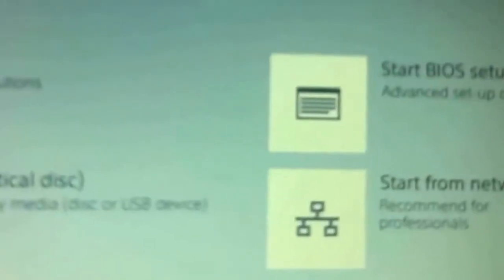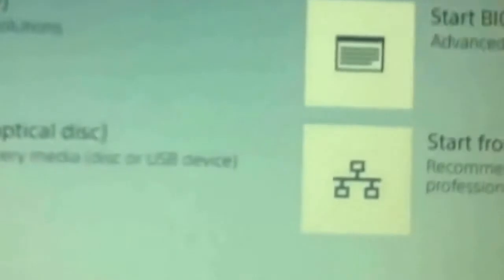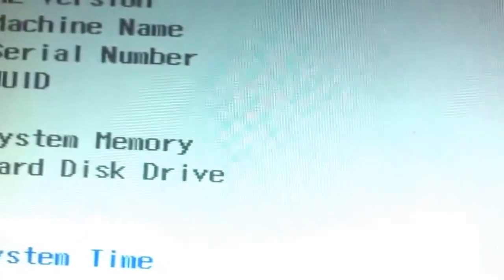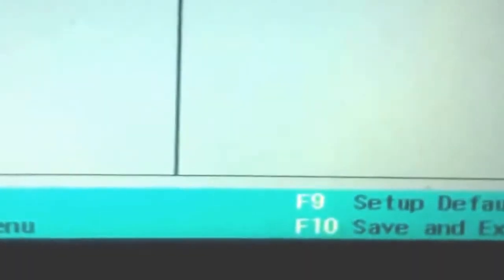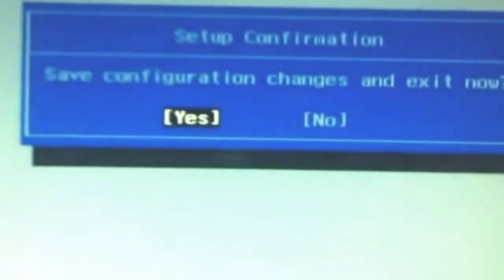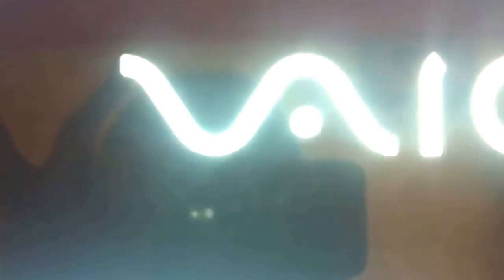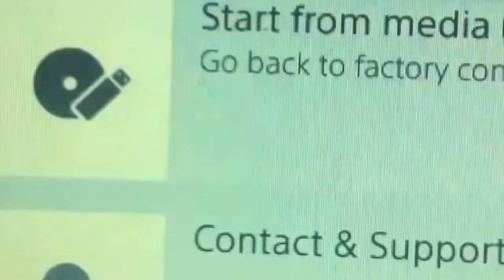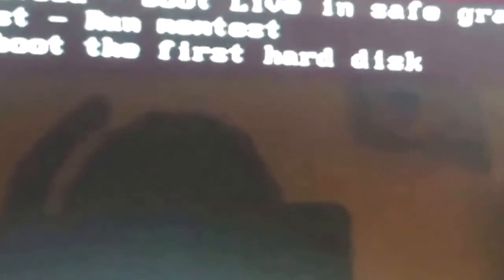How to Enter Bios Boot of sony vaio E F series having assist Key YouTube